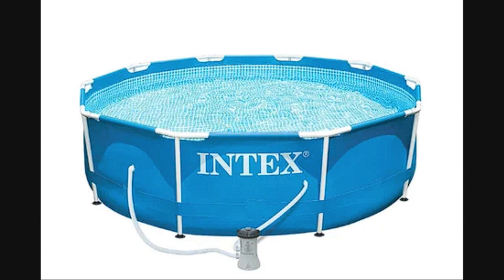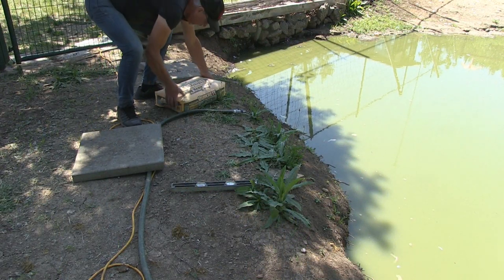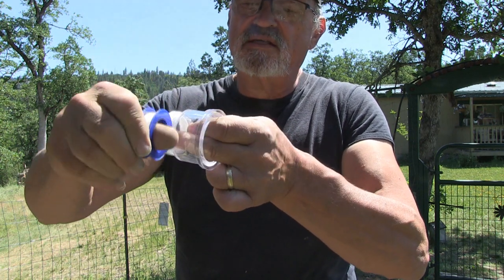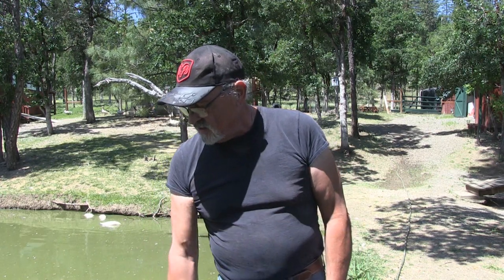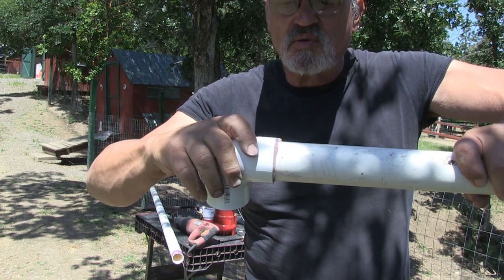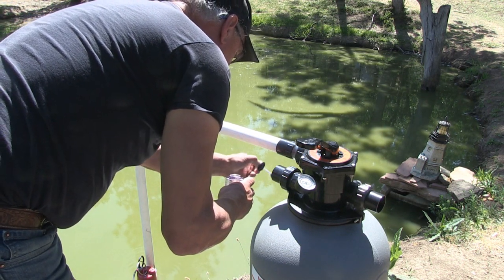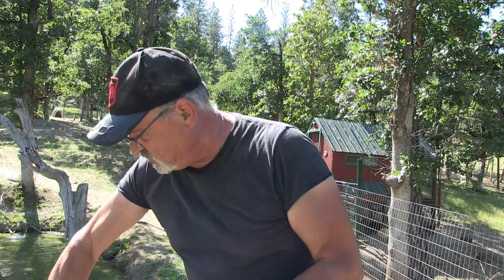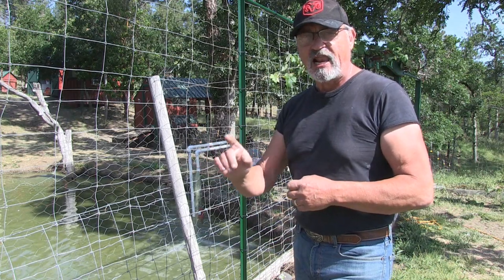VEVOR Sand Filter For Farm Pond PRODUCT REVEIW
VEVOR Sand Filter
Filter Pump